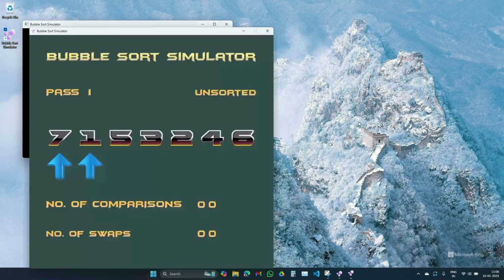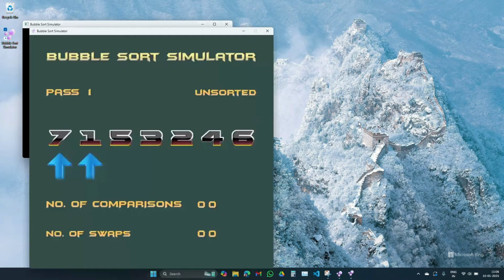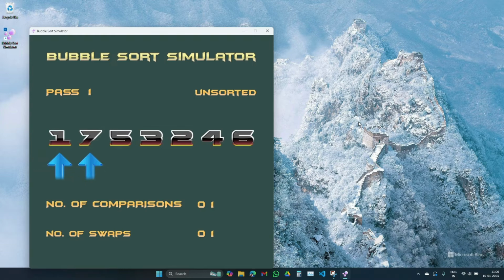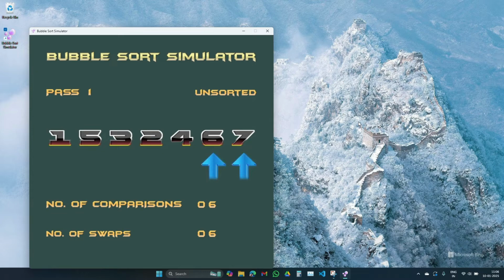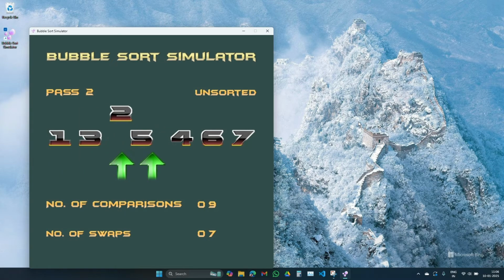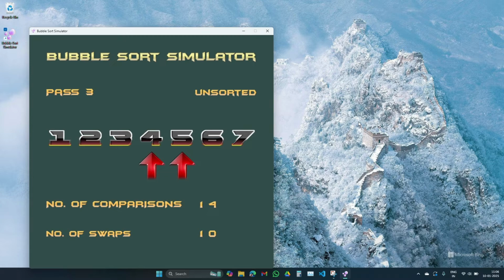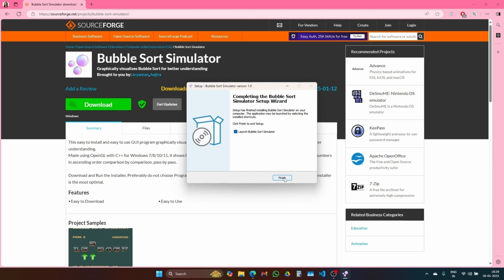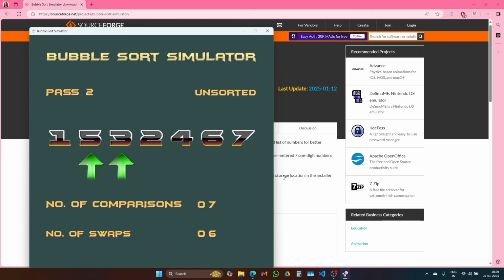Learn Bubble Sort Step-by-Step Visually! + Code in C and Python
In this video, I’ll take you through Bubble Sort step-by-step, explaining it visually using my custom-built graphics program created with C++ and OpenGL. This unique approach makes it easier to grasp how the algorithm works.

But we don’t stop there! After visualizing the process, I’ll walk you through the code implementations in C and Python, helping you bridge the gap between theory and practical coding.

📌 What you’ll learn in this video:
✅ The basics of Bubble Sort
✅ A visual explanation of the algorithm
✅ Code walkthroughs in C and Python

Whether you're a beginner in computer science, a student preparing for exams, or just someone curious about how sorting algorithms work, this video is for you!

👉 Download Bubble Sort Simulator that I made with my friends Hajira Zuha and Abdul Rab for Windows PCs:

(I assure you it doesn't contain malware)

👉 Watch the algorithm in action and code along with me!